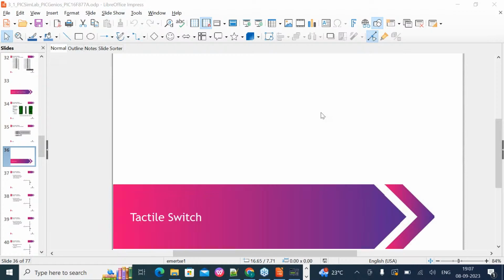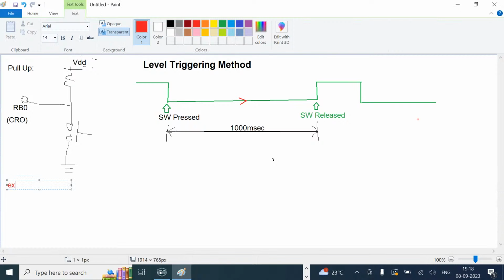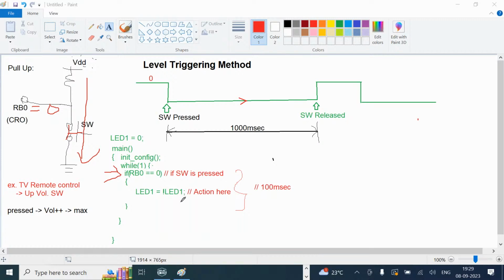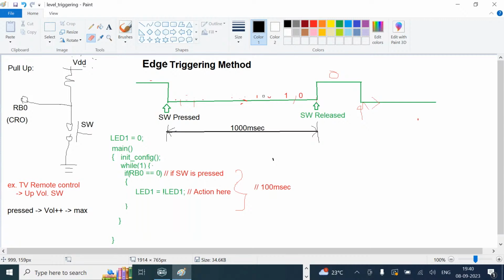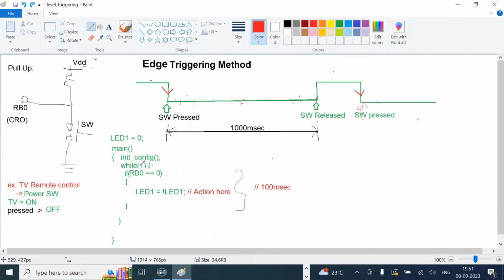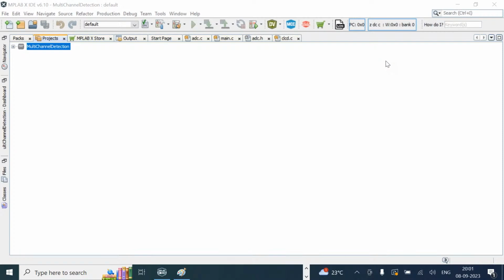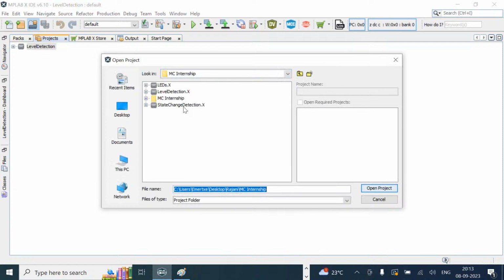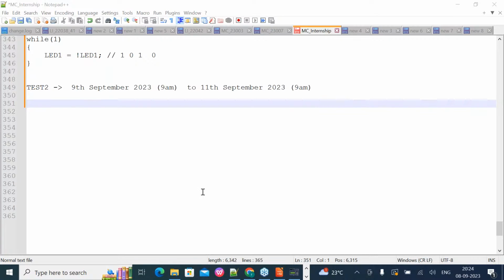Embedded Systems Internship Cohort 8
Emertxe’s Free Internships in Embedded Systems is an Online Real-time experience for Engineering students. It will take you through a real-time experience of working in an Industry. You will understand the various product development phases and skills required to work on any embedded product in Industry. This is a hands-on, monitored, and mentored program for 4 weeks, with our highly experienced Mentors.

Emertxe is India's No.1 Ed-Tech for Job Oriented Embedded Systems & Internet of Things (IoT) Courses with 1327+ Placement Drives & 2183+ Students Placed in 2022

➡️For any Query regarding Embedded Systems Online/Offline Courses with 100% Placements

Some Of The Main Reasons Are :
1. 1200+ Core Placement Companies Are Hiring Our Students , More Than 100+ Placement  Drives Happening Every Month,
2. We Give 100% Job Guarantee, 60+ Expert Mentors, Highest You Can Find in the Training Industry.
3. We Provide Disha Workshops, Mock Interviews and Career Coaching.
4. 2 Years Unlimited Placement Opportunities. Flexible Learning Modes - Online and Offline

Sounds Amazing??